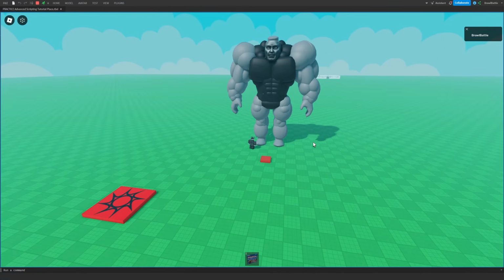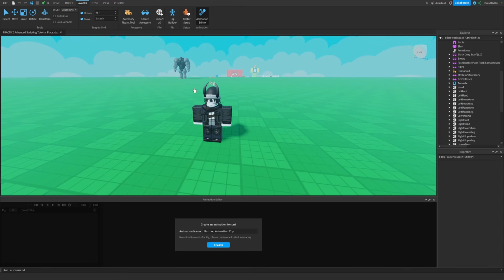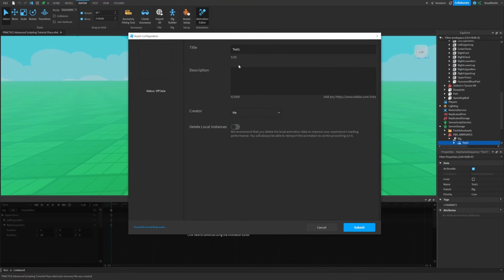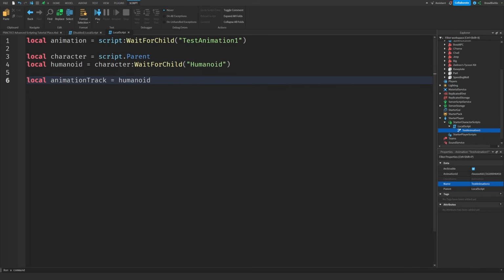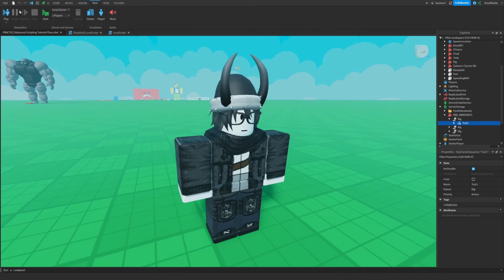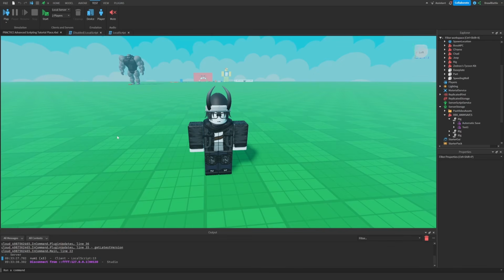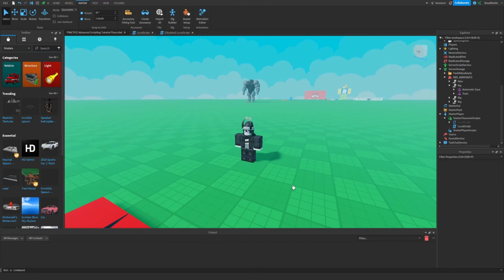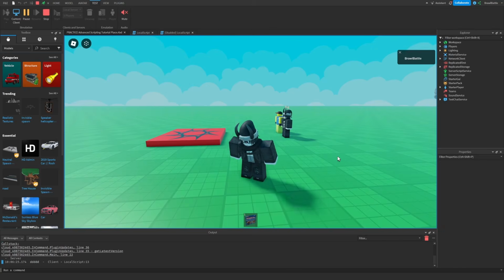Animations (Rigs, Editor, Tracks) - Roblox Advanced Scripting #20 (2024)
In this 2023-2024 Guide to Roblox Scripting for Advanced Developers, I will go through everything you need to know to continue scripting on Roblox!

Timestamps:
0:00 Intro
0:26 CONCEPTION
1:30 Adding a Rig
3:45 Animation Editor Overview / Create Animation
9:36 Animation Instance
12:25 Animation Track
15:04 Animation Priority
19:06 AdjustSpeed()
22:03 Animation Events [GetMarkerReachedSignal()]
25:45 Common Animation Issues